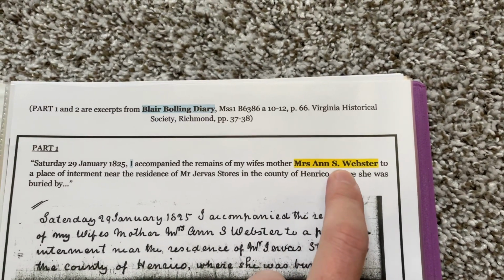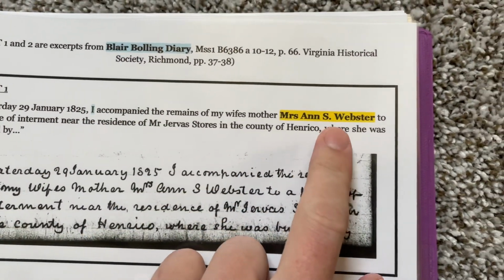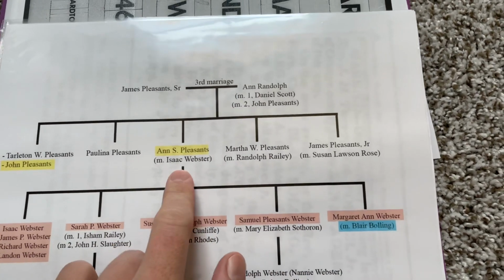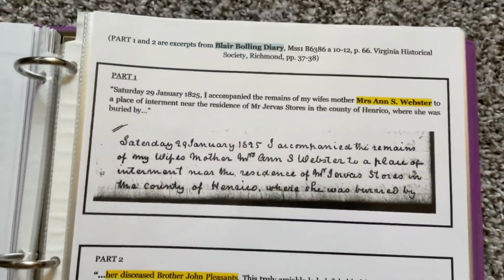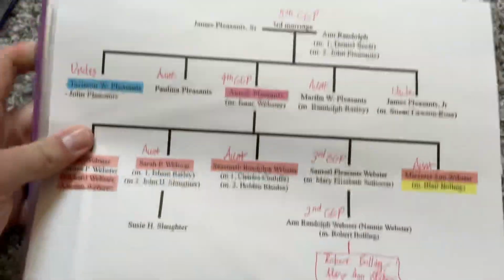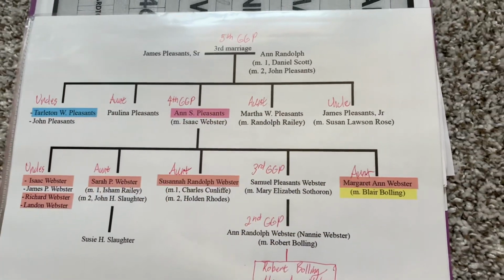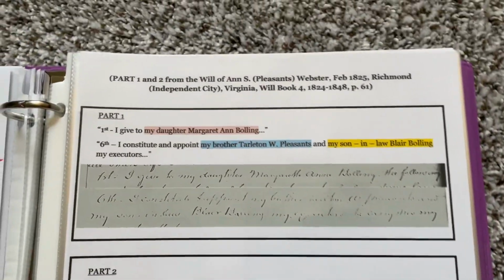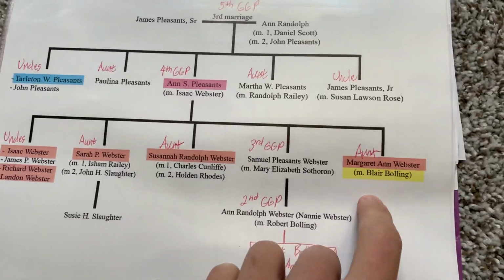AWESOME WAY to SHOW OFF your family history binder! Make it easier to understand Family connections